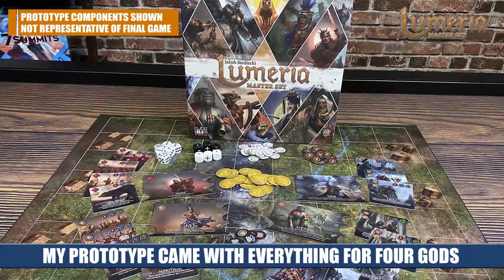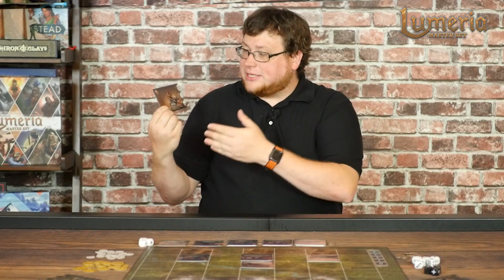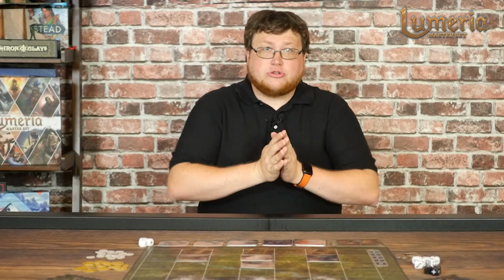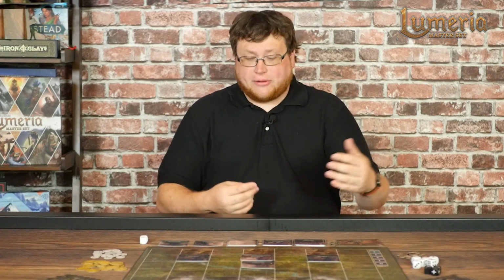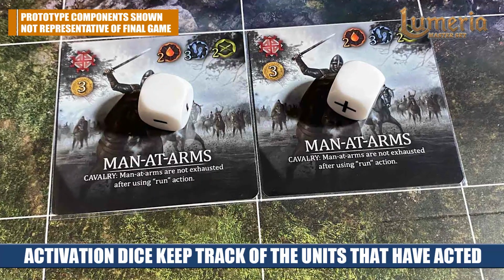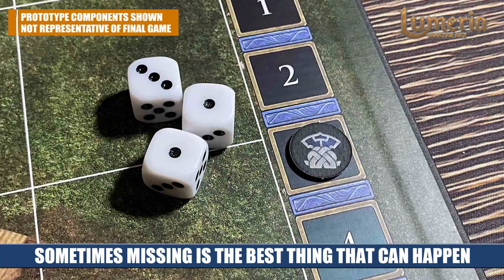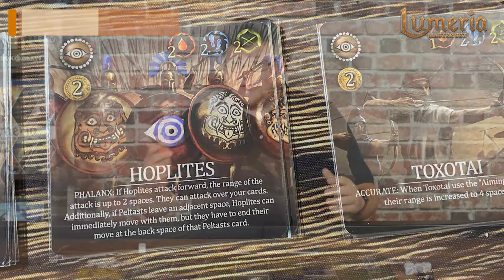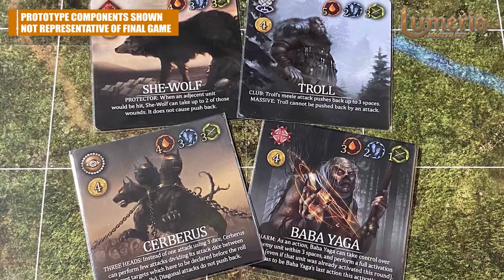Lumeria: War of the Gods, a Head-to-Head Tactical Strategy Game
Lumeria: War of the Gods is an asymmetrical battle-card game where players take on a roles of Gods leading their followers and fight others on the field of battle.

During the game, players will deploy and control units and powerful mythical creatures. Using a variety of different skills and actions, they will try to lead their armies in the best possible way. Everything in order to score more scenario points than the opponent.

Fast pacing, limited randomness, smart balancing mechanisms and a variety of factions, tactics and strategies will result in different, exciting experience every time you play.